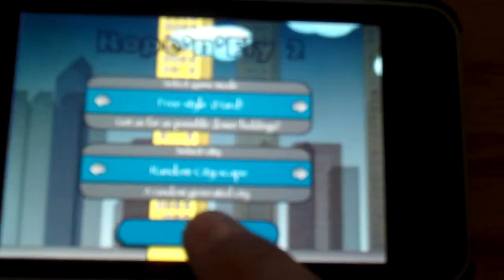Rope N Fly 2 Application Review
Rope N Fly 2 Application Review! It is $1 in the app store.